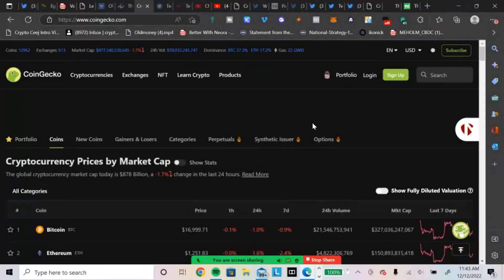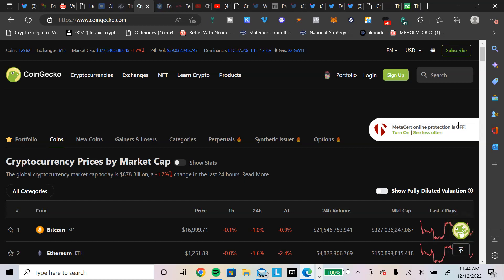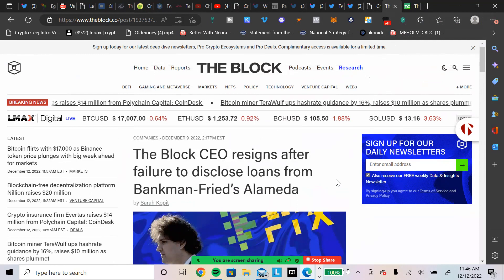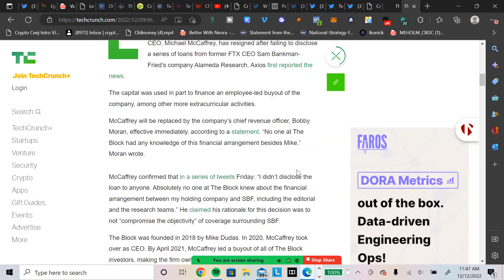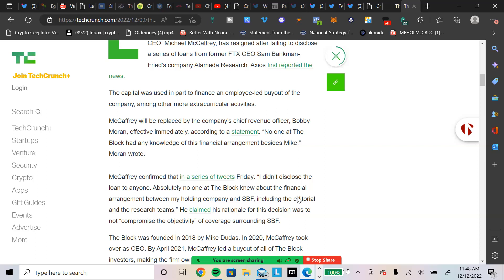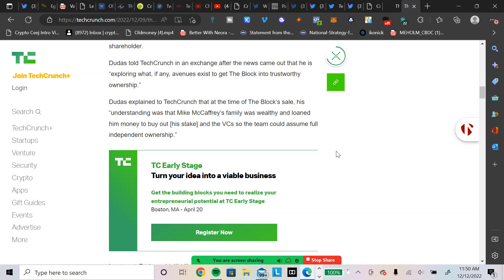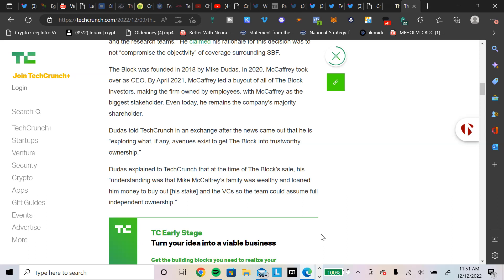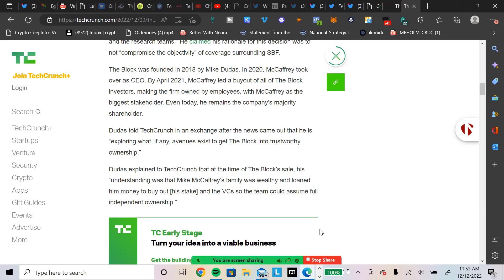The Block CEO Resigns After Failure to Disclose Loans from SBF's Alameda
xrp ripple daily news